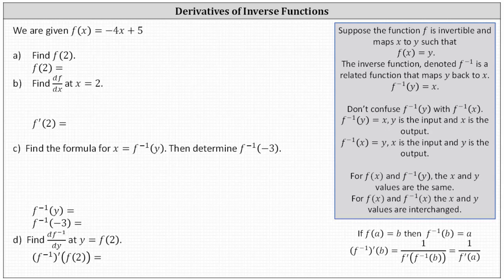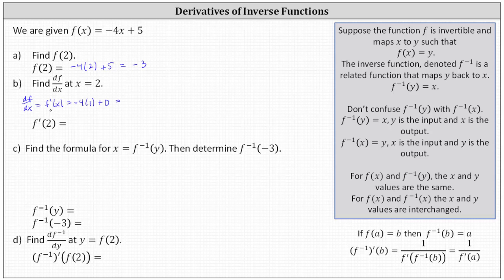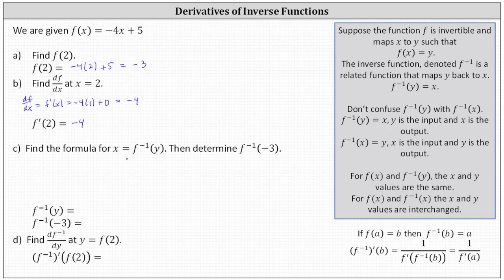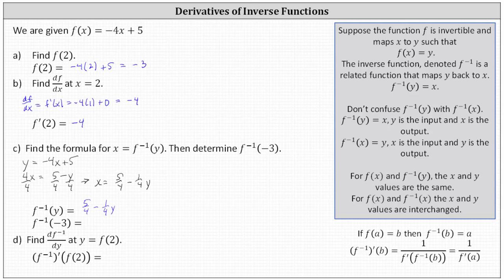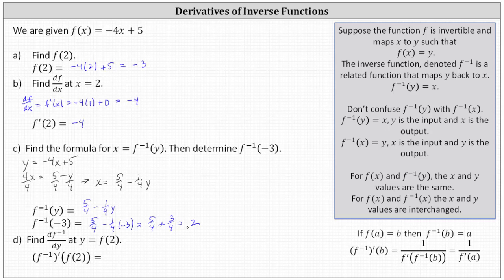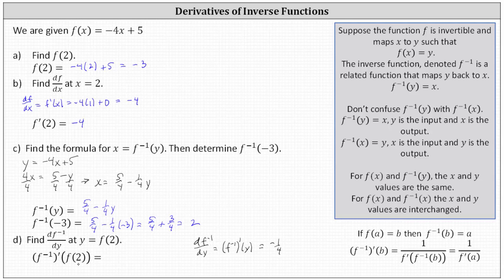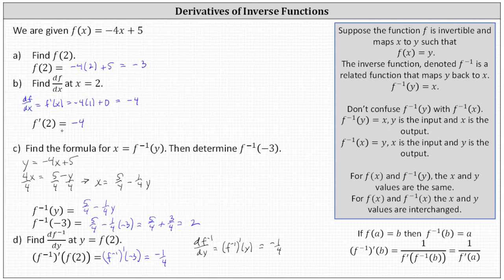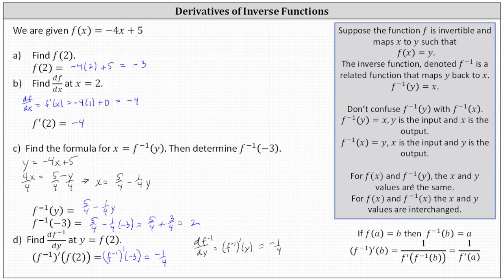Determine a Derivative Function Value and a Derivative Value of an Inverse Function (Linear)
This video explains how to determine a derivative function value and an inverse derivative function value of a linear function.